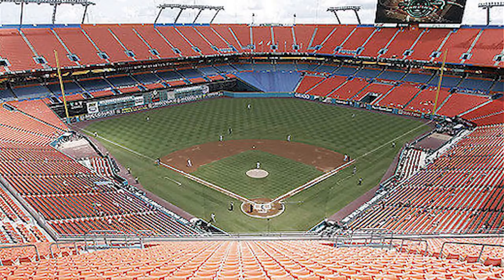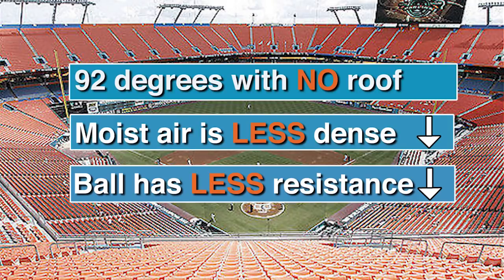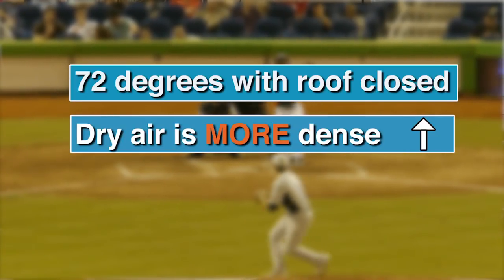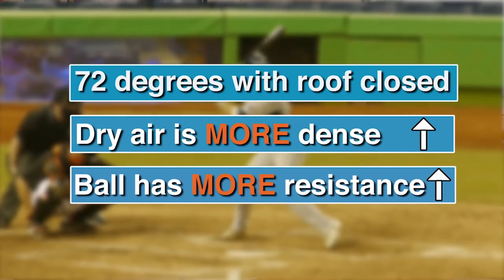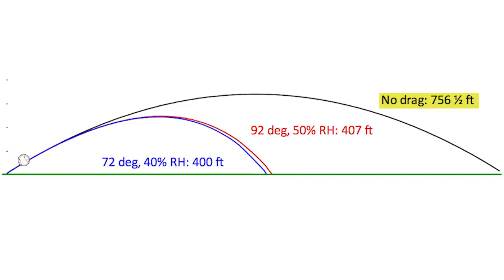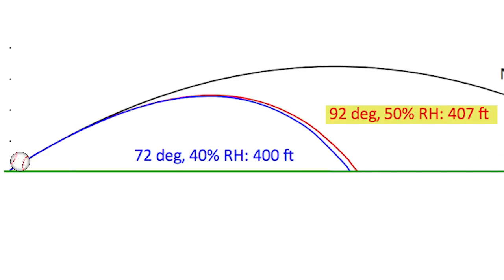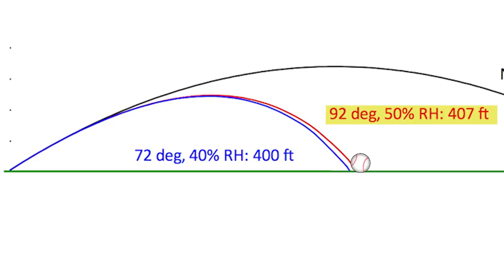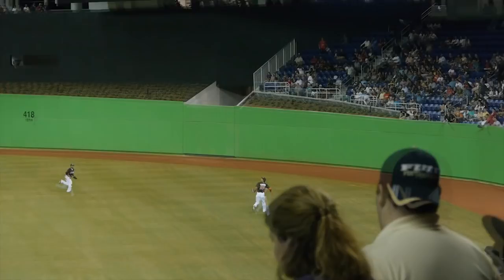Physics of the new Marlins Ballpark - Brian Raue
Physics Professor Brian Raue enjoys physics but loves baseball. He spends most of his days exploring the nature of matter with his students and conducting research at the Thomas Jefferson National Accelerator Facility in Virginia, which is conducting research on the atom's nucleus. But sometimes, during the last few classes of the semester, Raue combines physics and his love of baseball in a lesson that proves physics really does govern everything.

With the opening of the new Miami Marlins ballpark this week, the FIU News team stopped by Raue's office for a lesson in how the physics of a homerun will change in the Marlins' new home in Little Havana, complete with a retractable roof and a temperature-controlled setting.